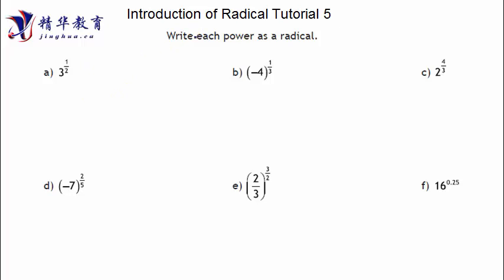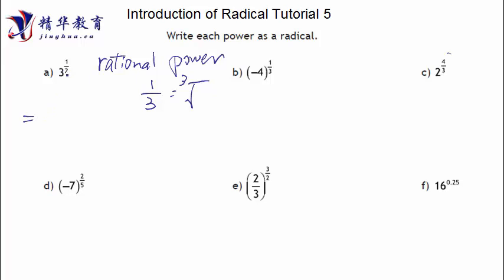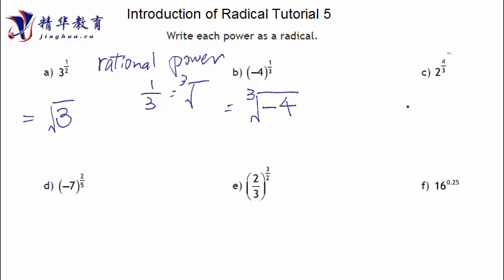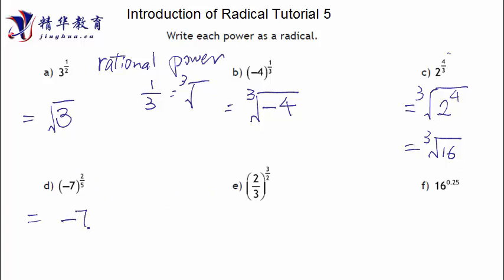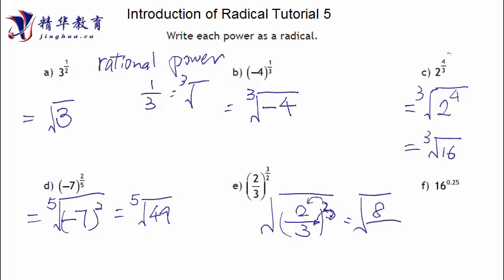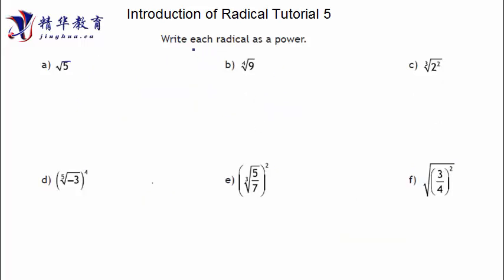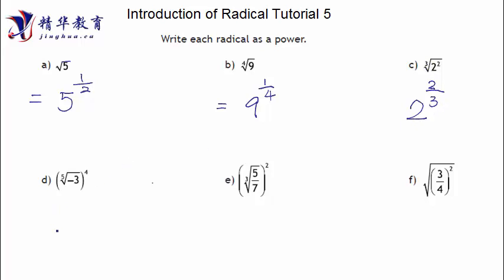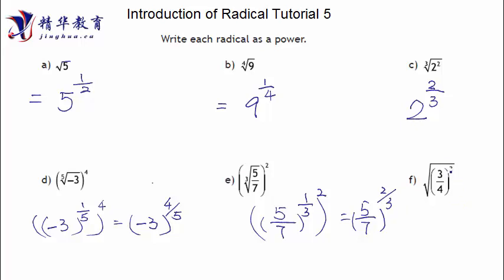Radical Tutorial 5 How to convert exponent power into radical Grade 10 math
In this tutorial, we will talk about how to convert exponent or power notification into radical symbol, how to merge radical terms